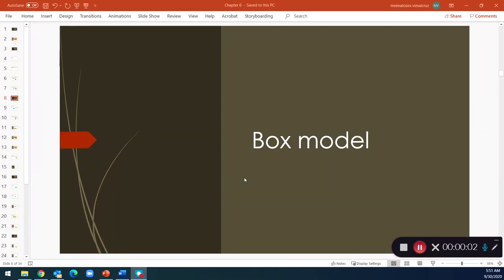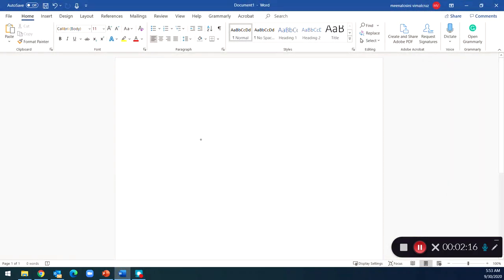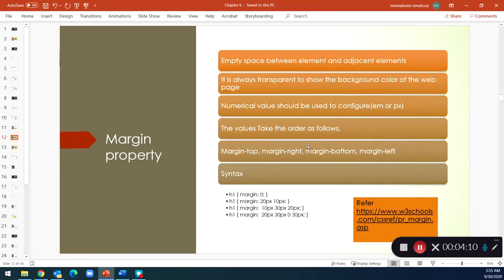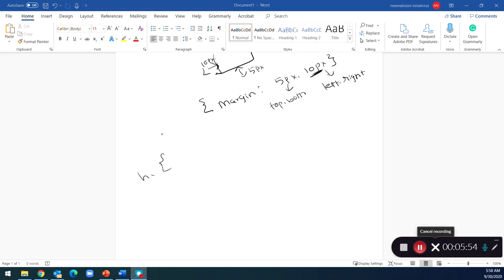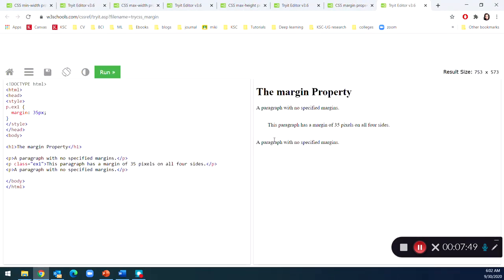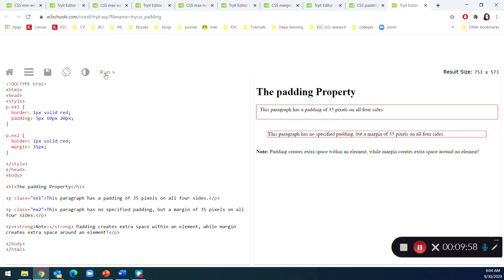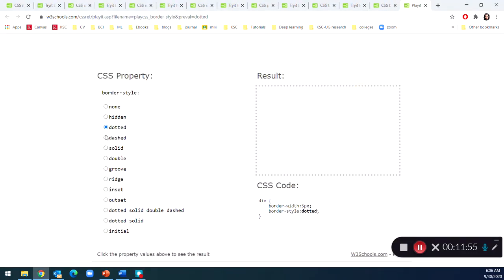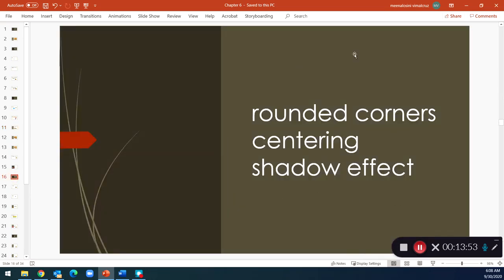Web Design-Chap_6-Sec_2-advanced CSS